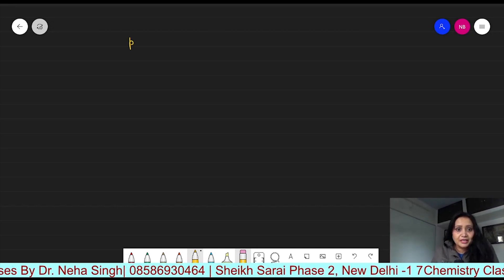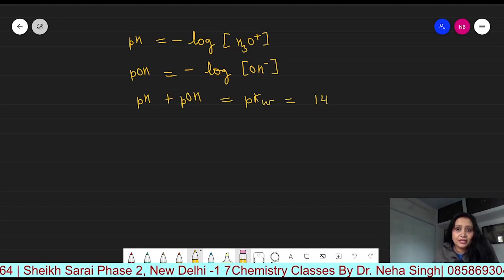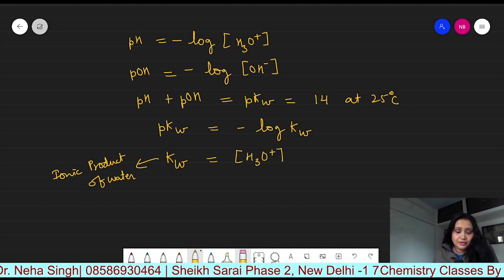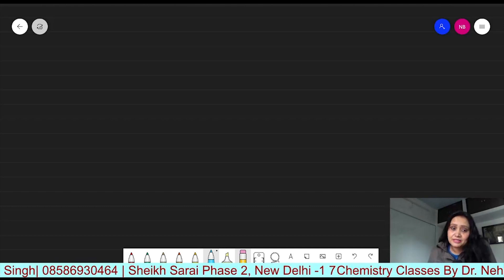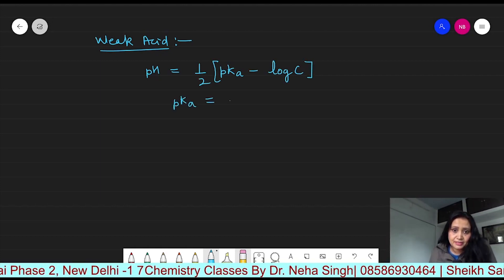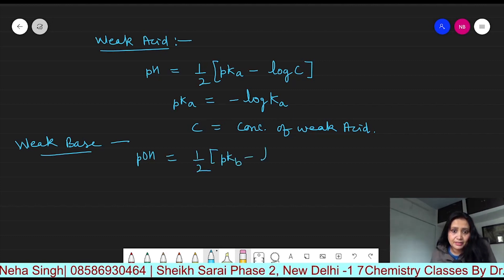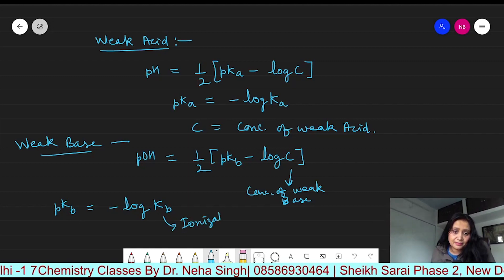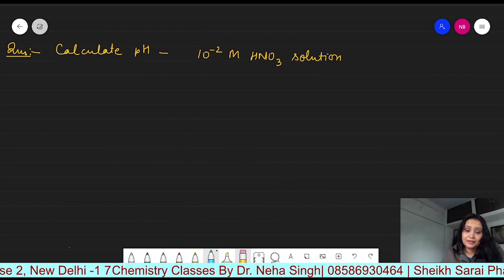# Chemistry | Class 11| Ionic Equilibrium | Chapter 7 | How to calculate pH of Solution | CBSE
Chemistry Classes by Dr. Neha Singh
Chemistry | Class 12 Alcohols, Phenols And Ethers | Chapter11 | CBSE | Organic Chemistry

Note : If you wanna learn any topic tag me on comments.

Chemistry | Class 12 Alcohols, Phenols And Ethers | Chapter11 | CBSE | Organic Chemistry | Lec 03Chemistry Classes by Dr. Neha Singh

Chemistry | Class 12 Alcohols, Phenols And Ethers | Chapter11 | CBSE | Organic Chemistry | Lec 03